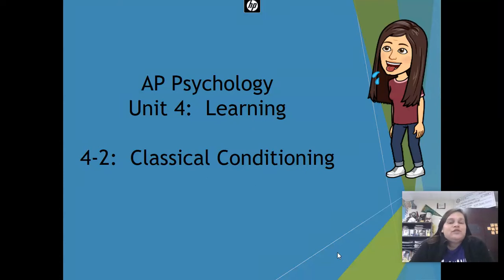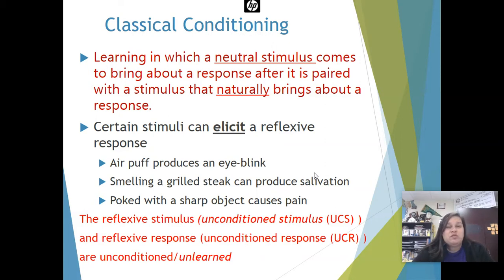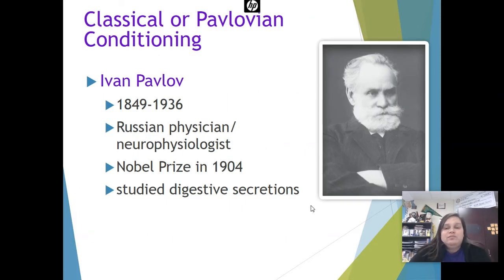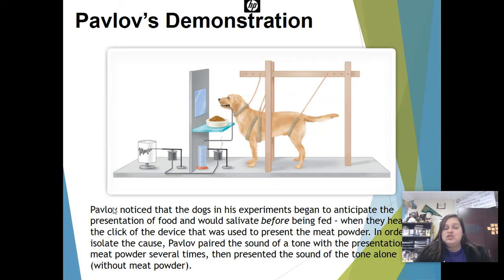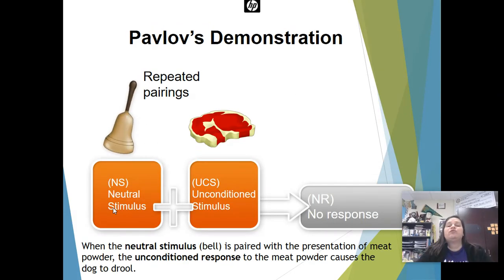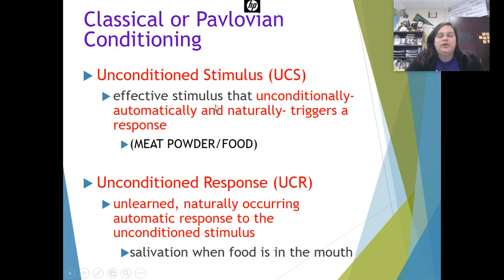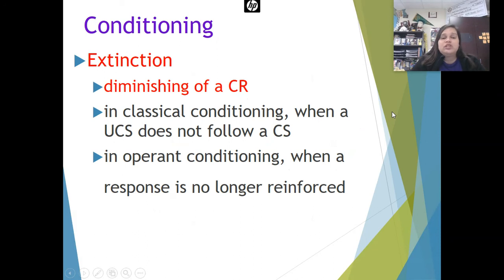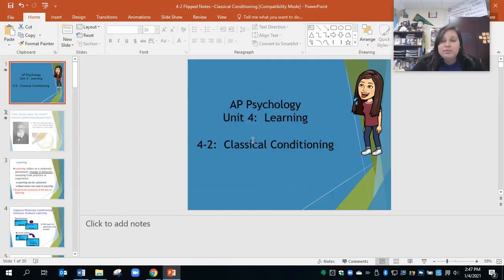4-2 Flipped Notes: Classical Conditioning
AP Psychology
4-2 Flipped Notes:  Classical Conditioning